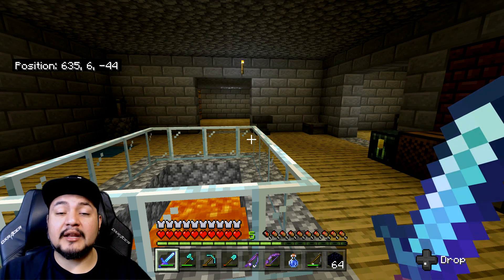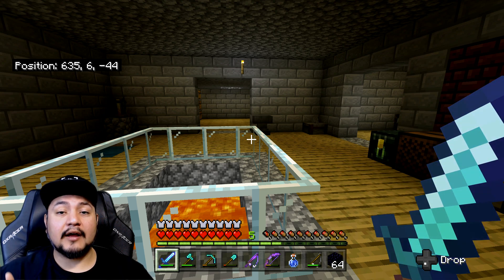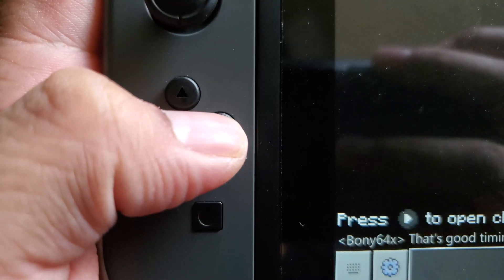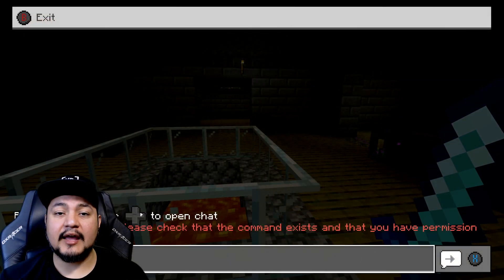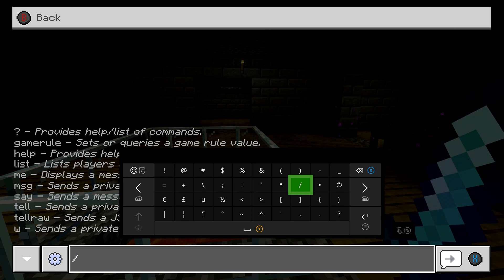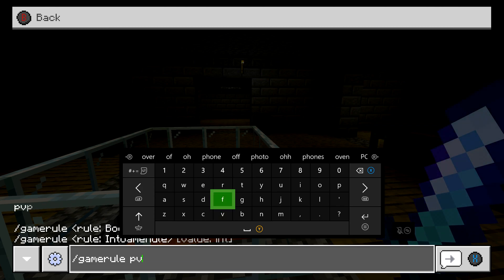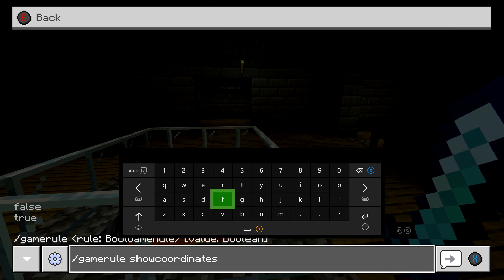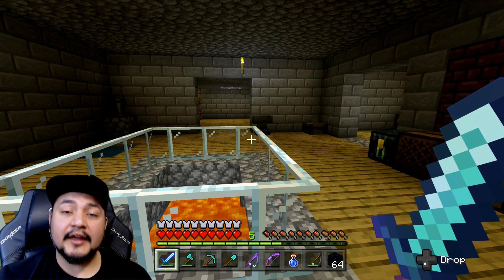How to enable coordinates on Minecraft Realm | How to use commands on Minecraft Realm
Can you turn on coordinates in Minecraft realms? In this video I show you how to use commands to change gamerules like show coordinates, pvp and more on Minecraft Realms Plus on Xbox, Switch, Mobile and PC.

Become a Paid Member today!